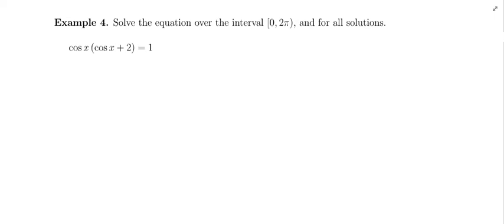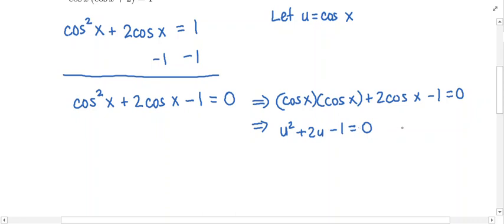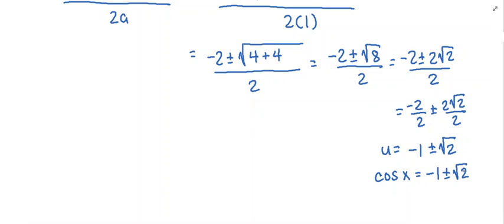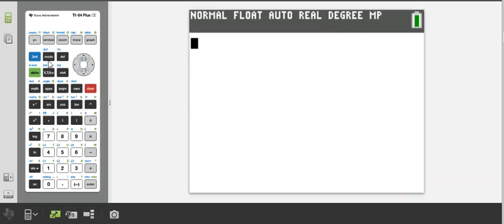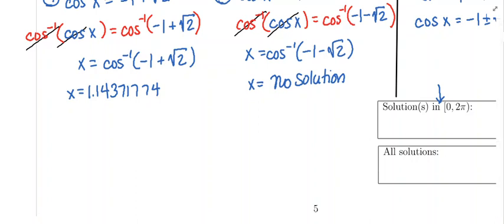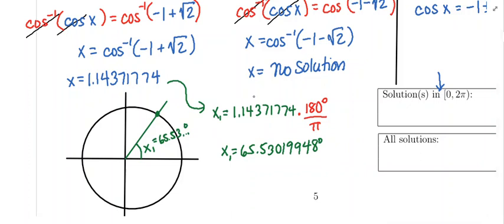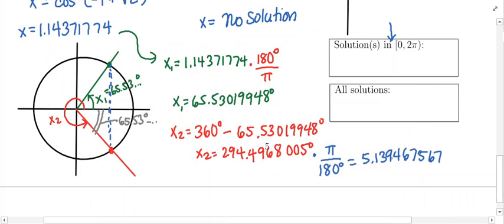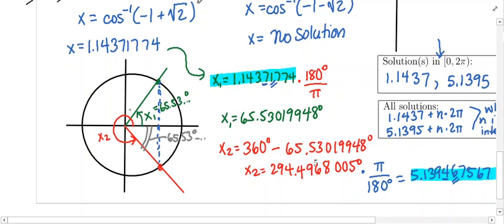7.6 Example 4